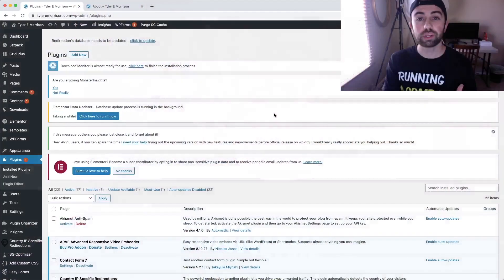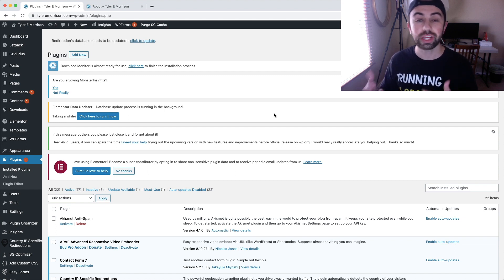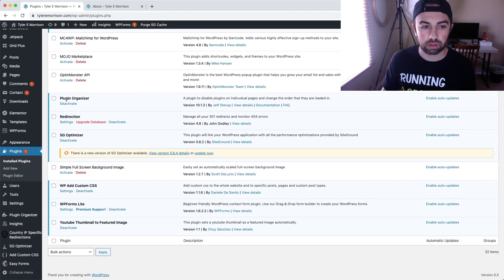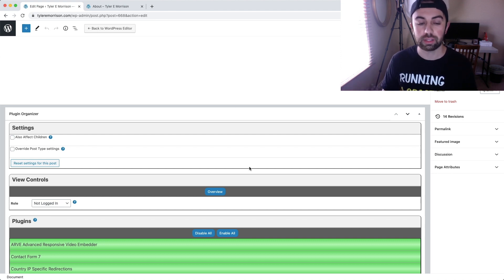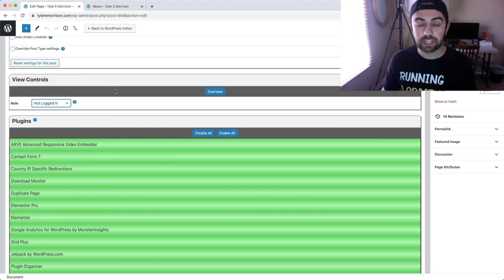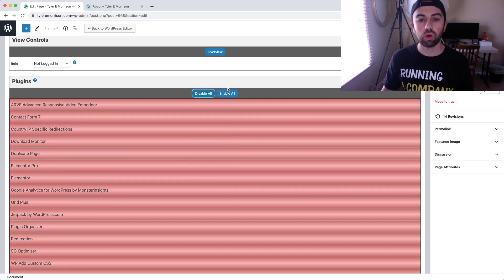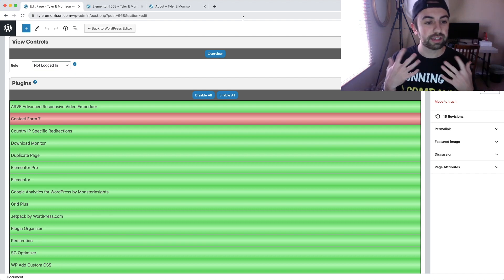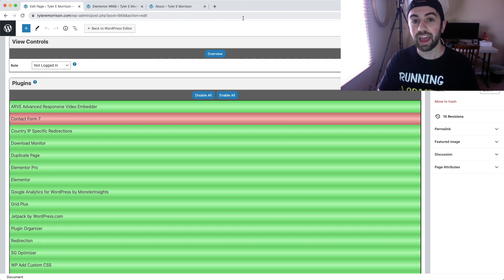HOW TO FIX WORDPRESS WEBSITE PROBLEMS: Works With Elementor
I get a ton of comments asking for helping fixing very specific wordpress website problems. I do my best to research or figure out some sort of solution, but this method has helped me solve a lot of wordpress website problems. I use this solution with Elementor problems as well. This allows me to diagnose and fix wordpress problems and website problems.